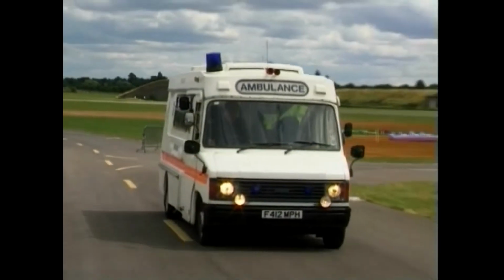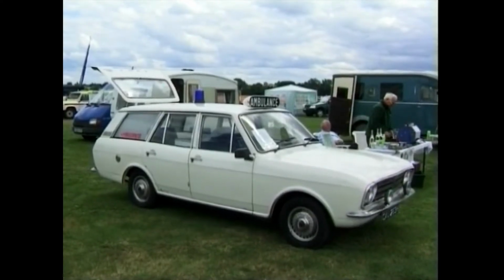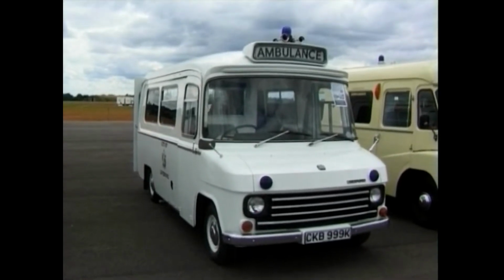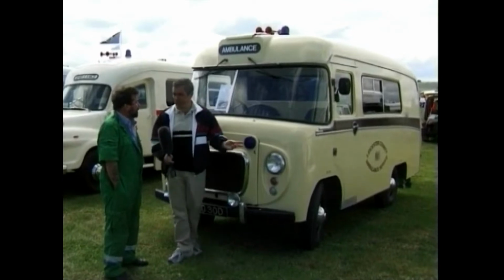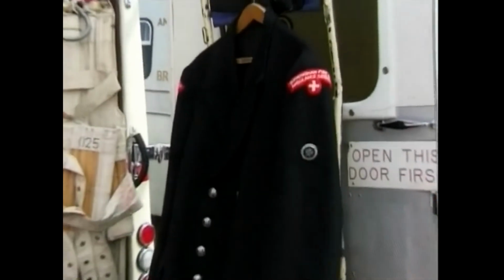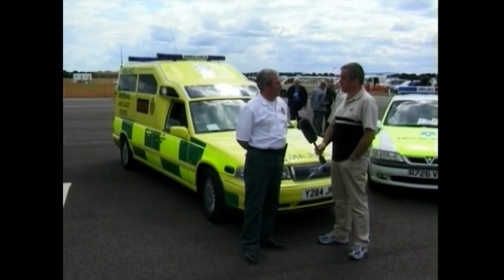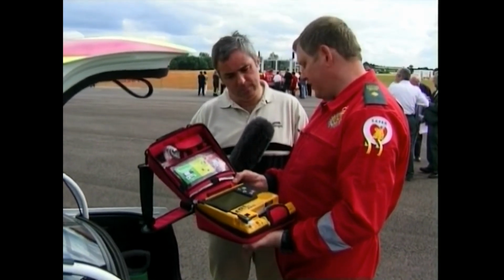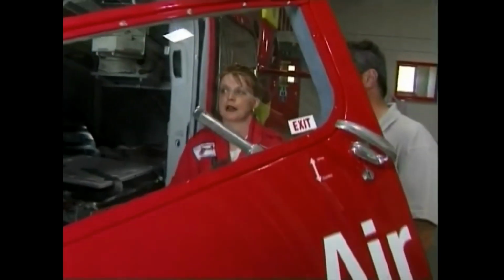Classic Rescue Vehicles on Show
Explore the Unique World of 999 Vehicle Collecting!

Join us for an insider look at this unique hobby, classic vehicle collecting, focusing on the rare and unique 999 vehicles. These iconic UK emergency vehicles, after years of dedicated service, find new life in the hands of passionate enthusiasts.

Watch as collectors have spent years meticulously restoring these vintage police cars, ambulances, and fire engines to their former glory.